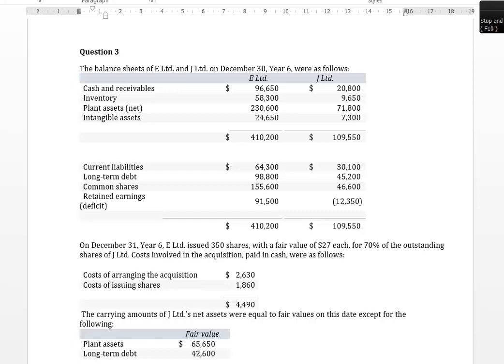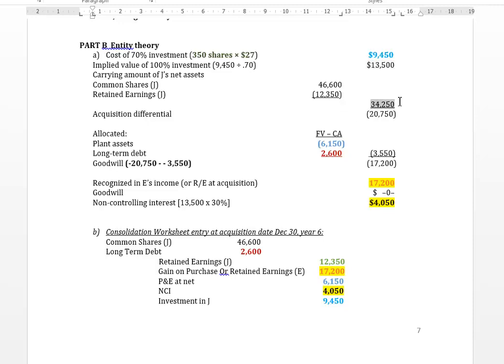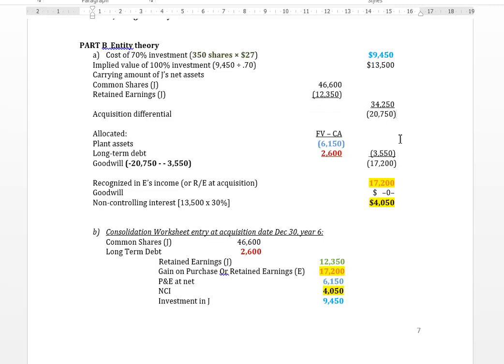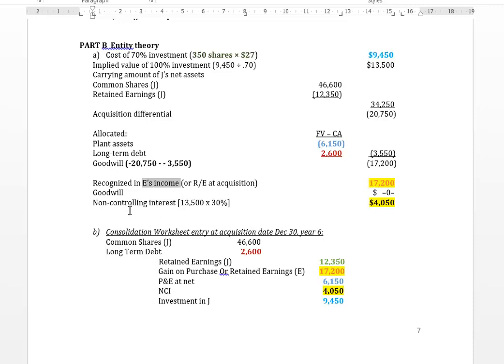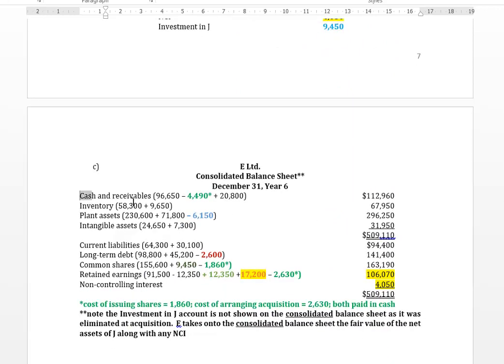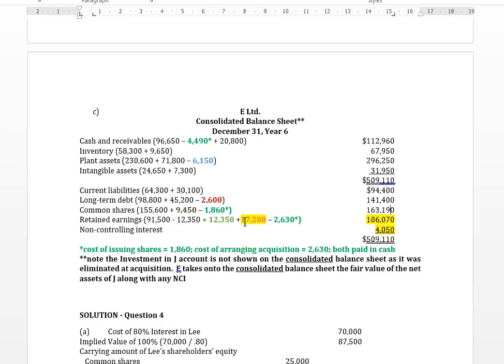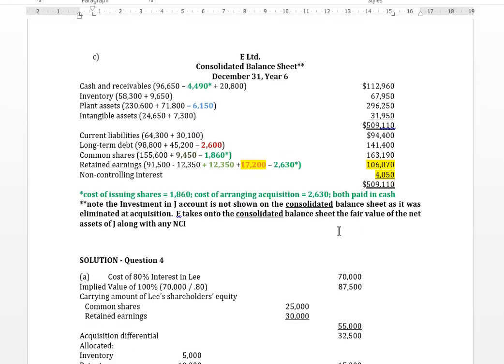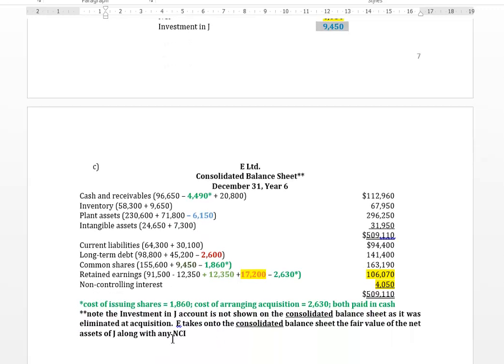Video 5, Question 3: Part 2 - Business Combinations (Entity Theory) (aka Fair Value Enterprise (FVE)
This question also contains negative goodwill